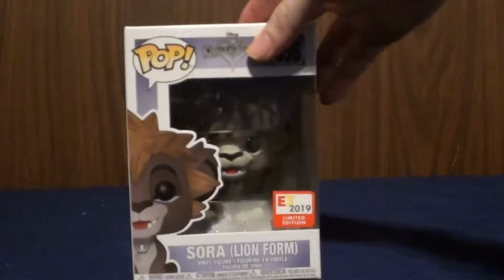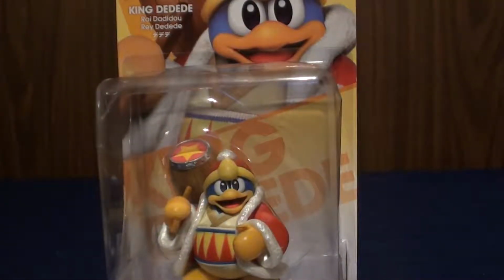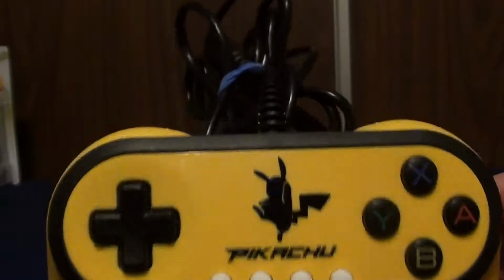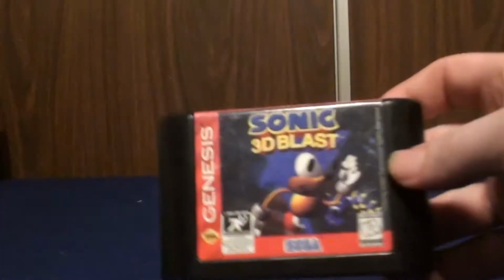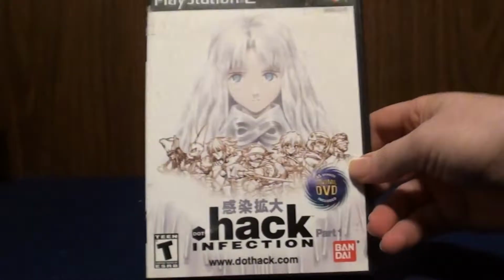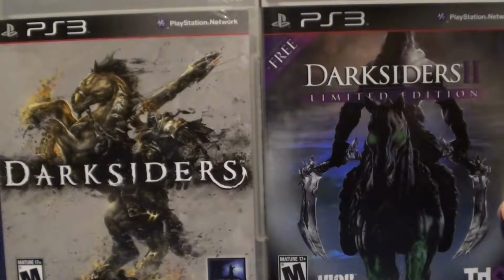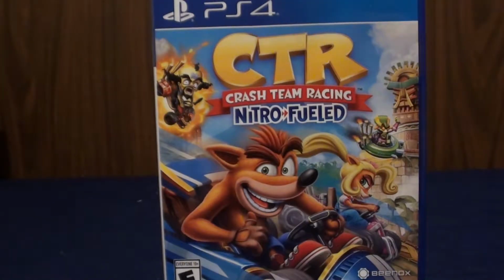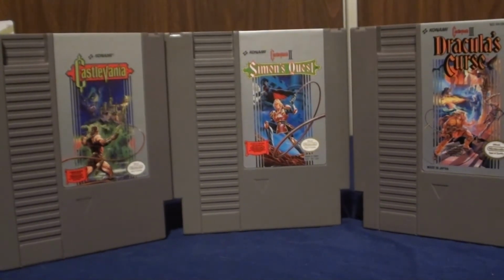Collection Update June - September 2019 Part 4: Video Games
Here is the video that everyone wanted, all of the video games we got.